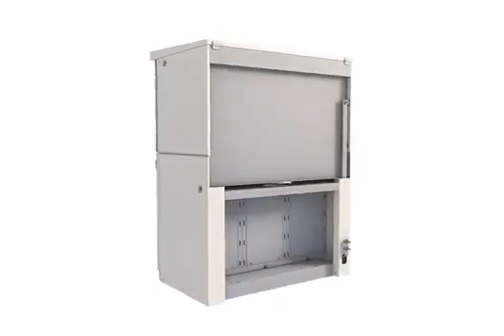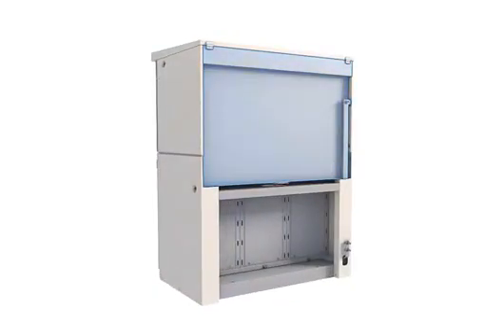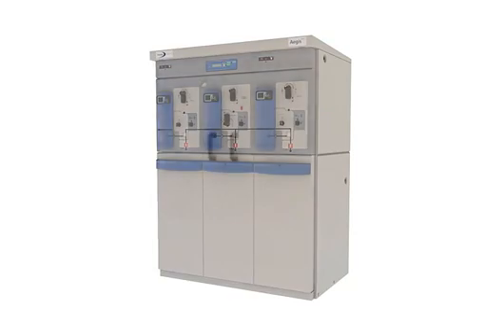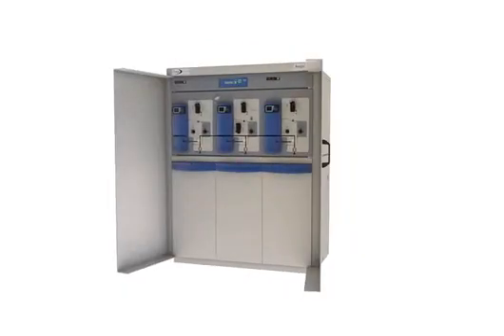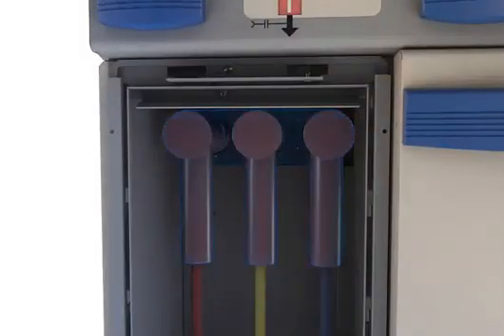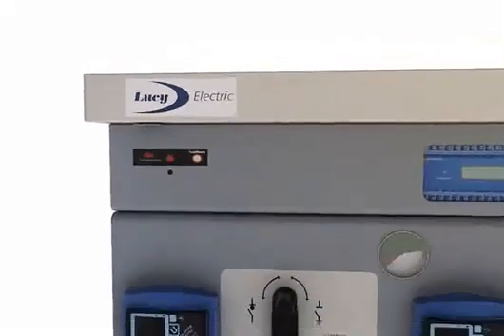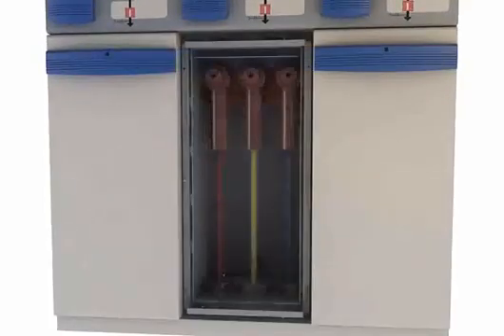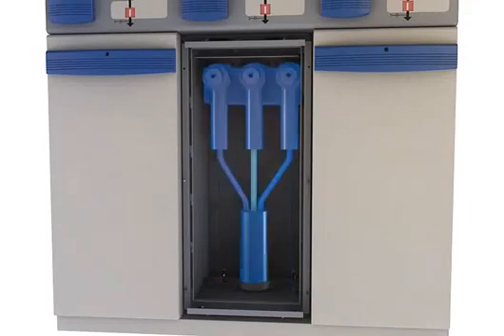Aegis Plus Ring Main Unit Construction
This video shows the construction of Aegis Plus Ring Main Unit from Lucy Electric.